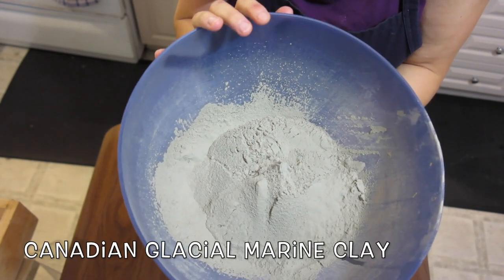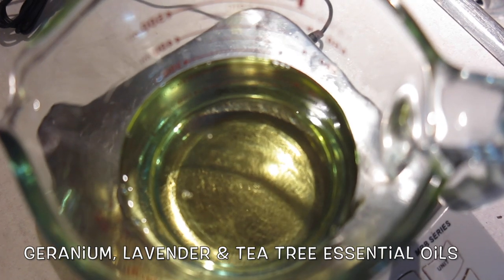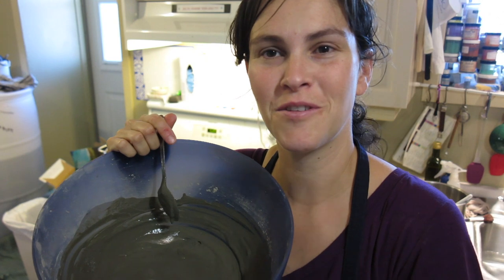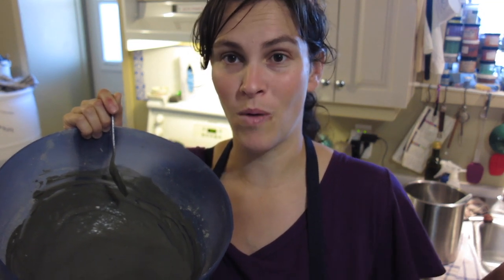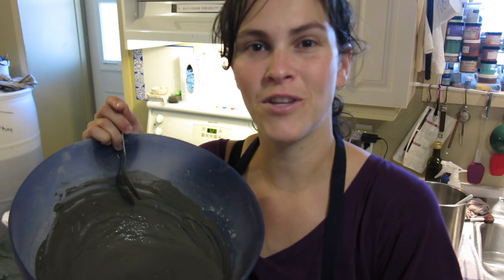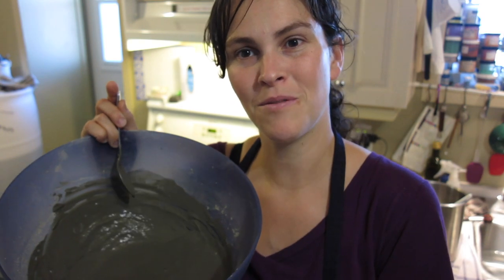Canadian Glacial Marine Clay Cold Processed Spa Soap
I discovered the wonderful Canadian Glacial Marine Clay last summer and after buying 25 kilos of it, I had to make some soap with it! In this video, I will tell you a little bit about this amazing clay and I will show you the process of making this new Spa Soap that has been added to our regular soap line!

My favorite soap making tools:
Coconut Oil

When you "like" us, select to "receive notifications" if you want to stay up-to-date!
Snapchat Username: arianearseno

Thanks again to my friend Jay Flamenco for letting me use his wonderful music!
Album: Jay Sensation
Song Title: Offshore Lover